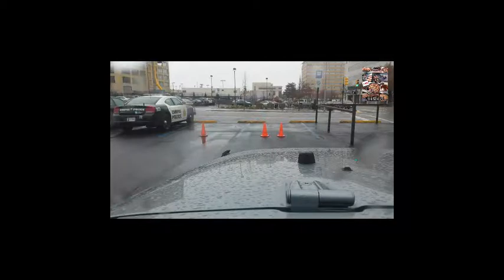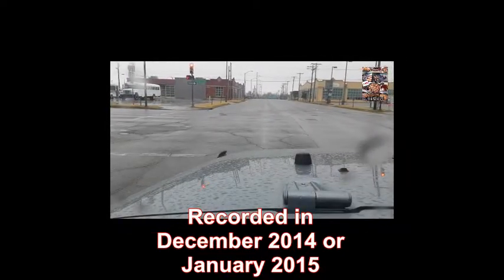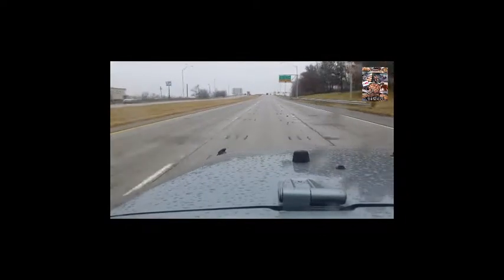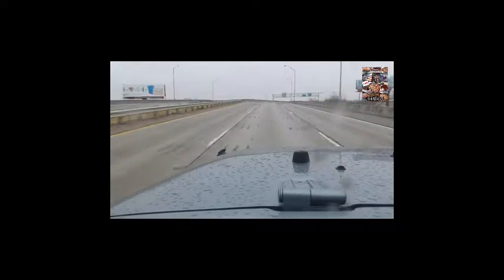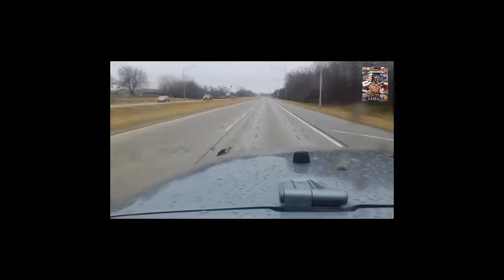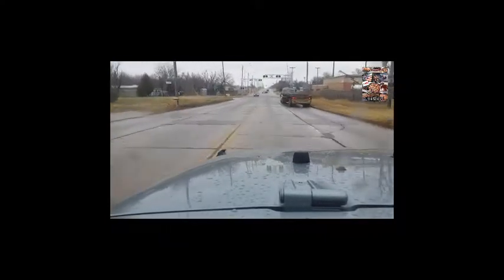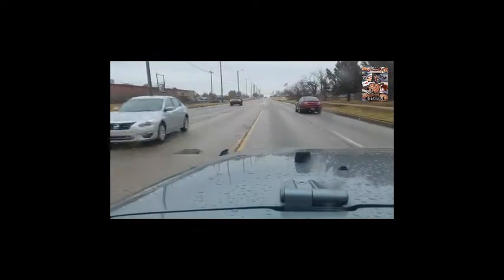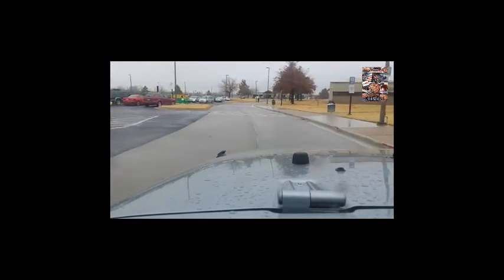New Tires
I put some new tires on the Jeep.  I thought I'd give a quick "in city driving" review